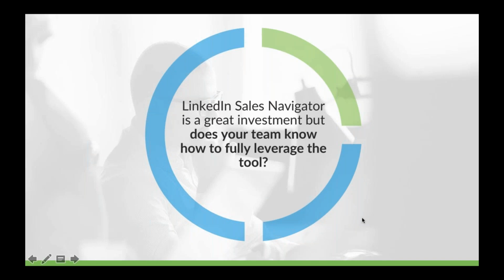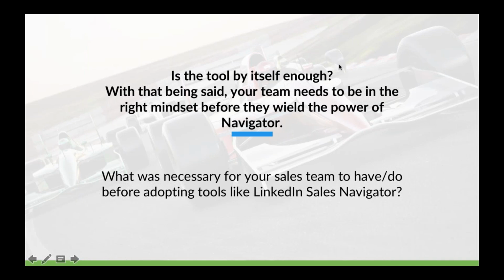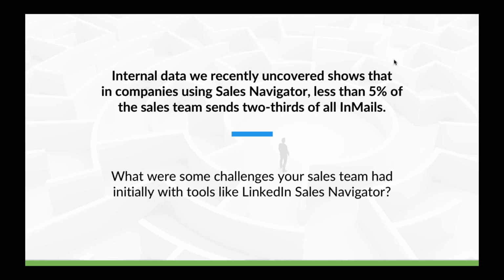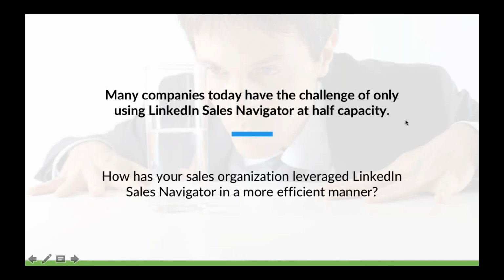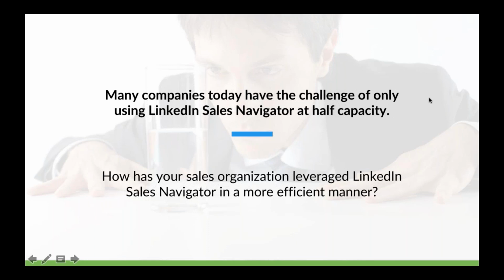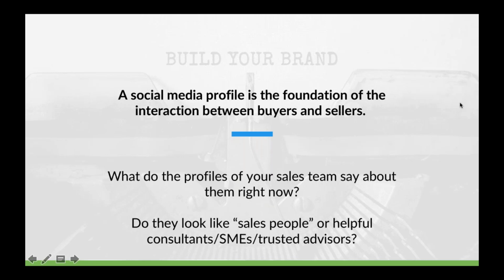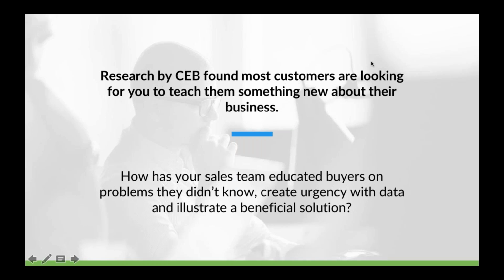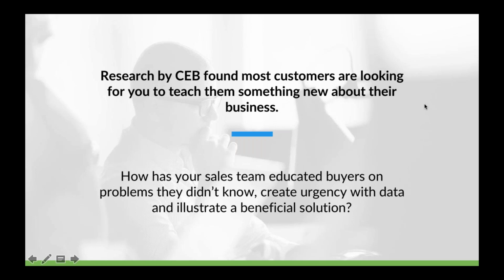Executive Webinar: How To Unlock Your LinkedIn Sales Navigator Investment for Social Selling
You might be surprised to hear many companies are only using LinkedIn at half capacity. Which is why we've gathered leaders from global companies like Juniper Networks to discuss strategies on implementing this popular tool for social selling.

In this webinar recording, Amar Sheth (VP, Customer Success, Sales for Life), Christian Obando (Director of Inside Sales EMEA, Juniper Networks) and Cliff Unger (VP of Sales) share with you insights on:

- How to maximize LinkedIn Sales Navigator for social selling
- How to adopt social selling into your current sales process
- How to open new doors with people and start conversations